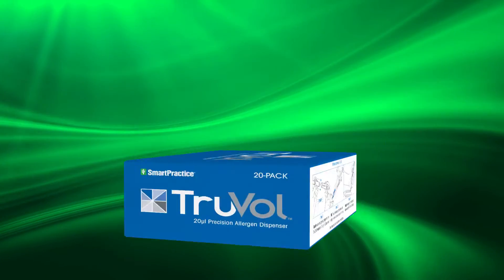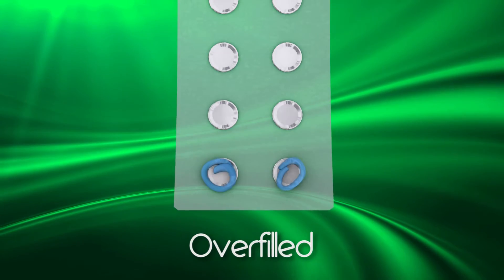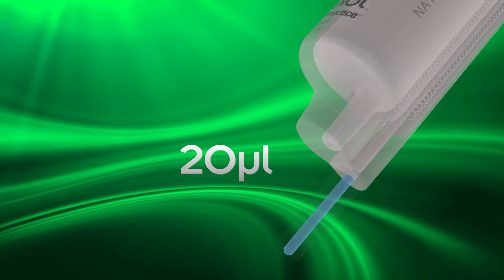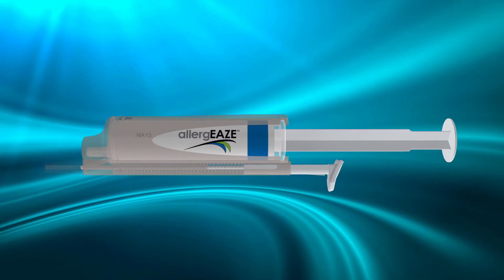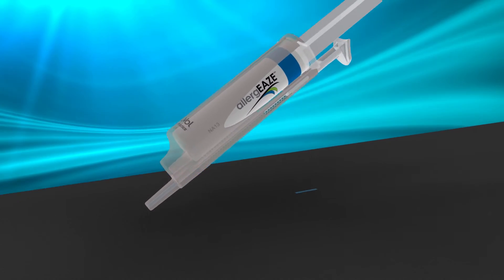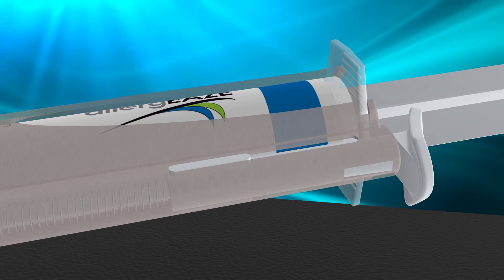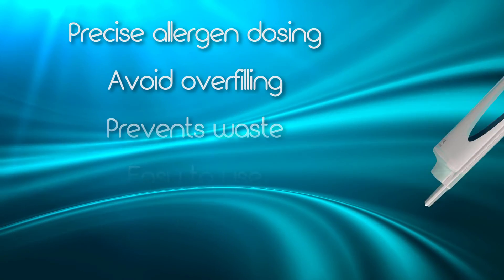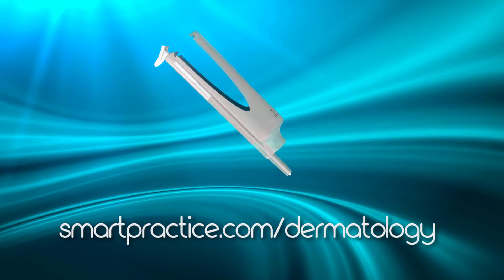TruVol Precision Allergen Dispenser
TruVol Precision Allergen Dispenser provides a precise dose of allergen every time it's used.